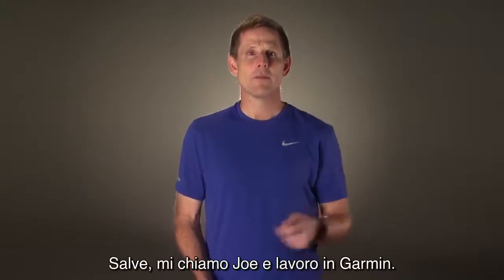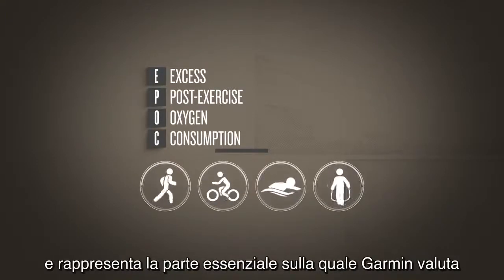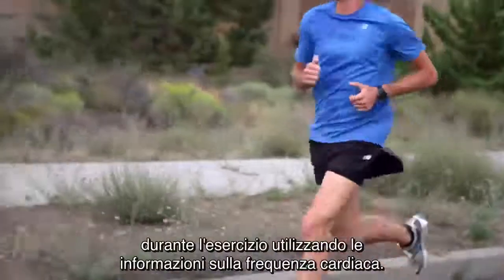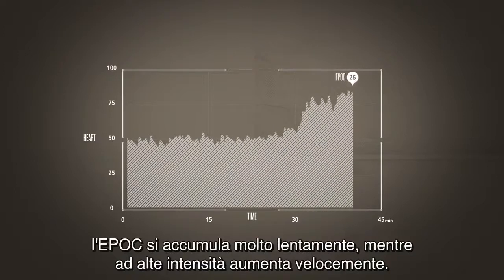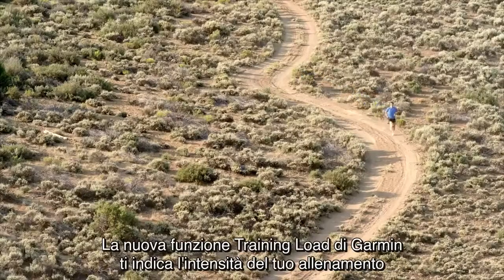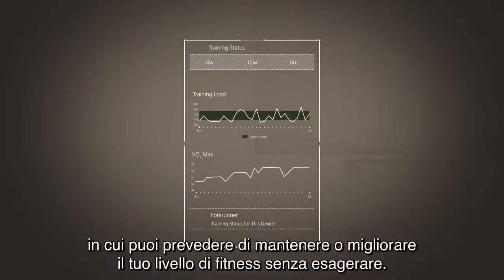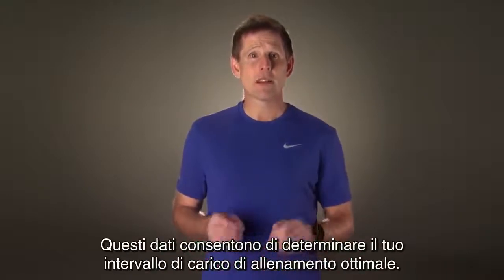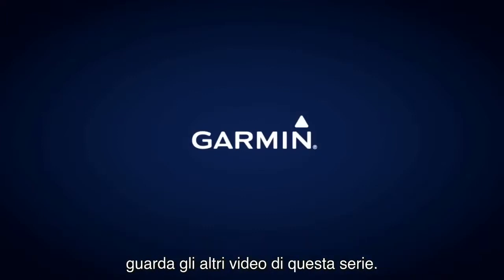Forerunner 935 - EPOC e Training Load [Tutorial]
In questo video scopriamo la nuova fuinzione di Training Load, cosa indica e come viene misurato.